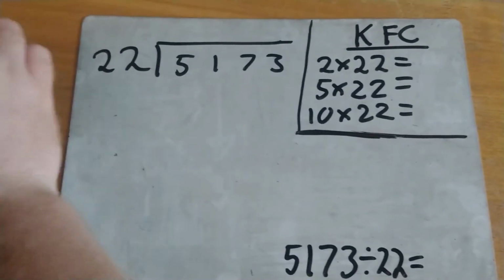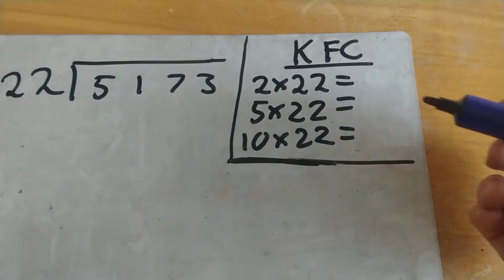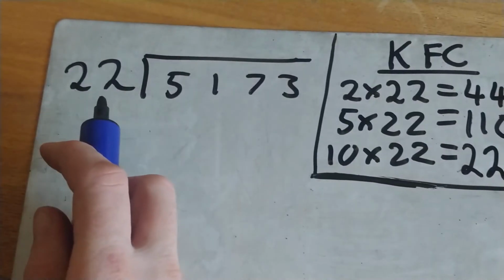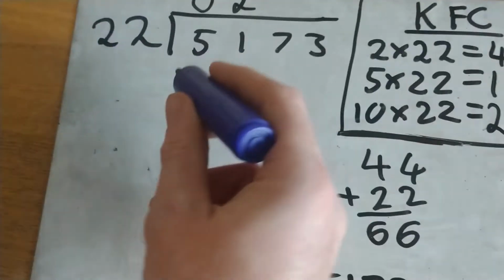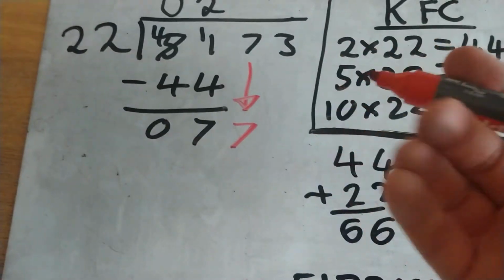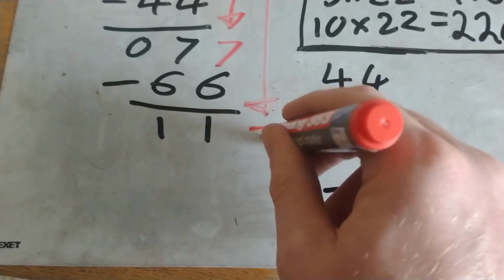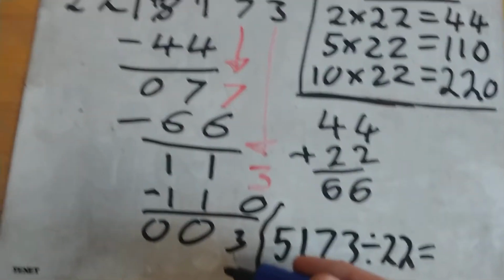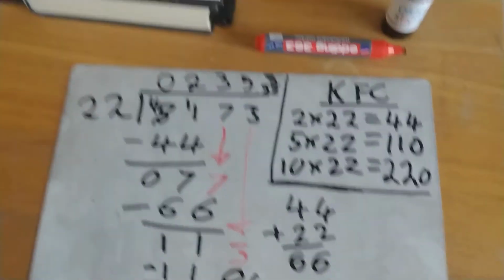Maths Support - Long Division